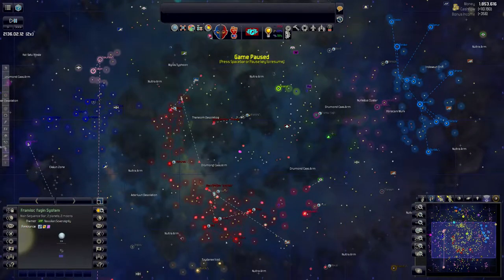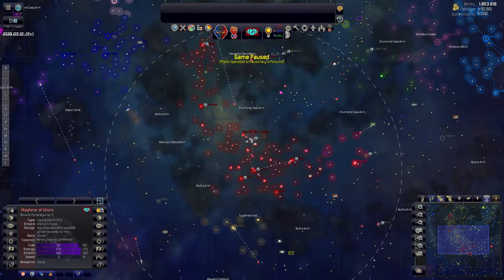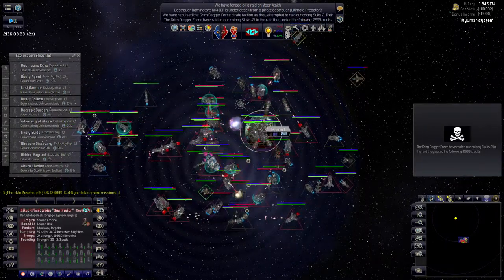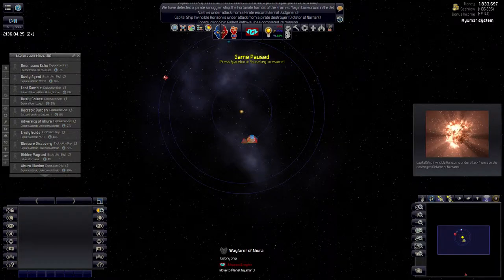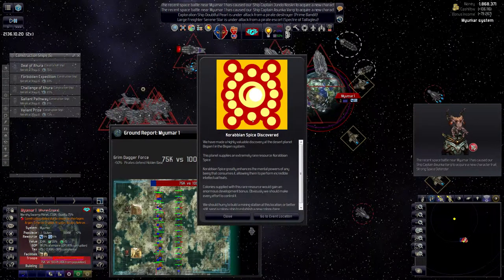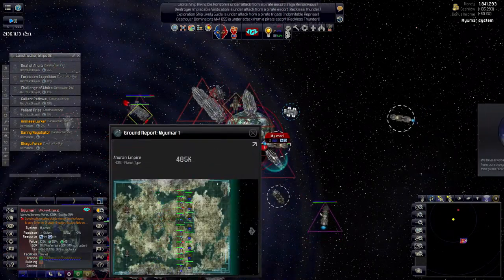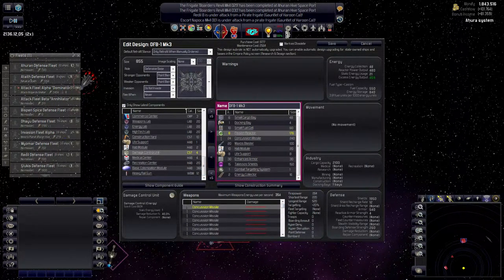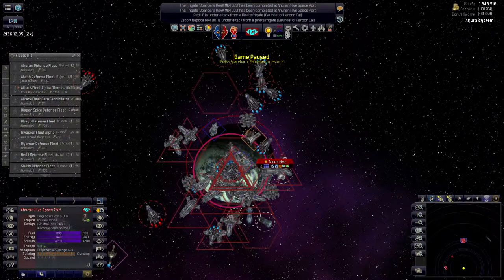Distant Worlds LP as Slukens Ep 22 - Colonization and Base Refitt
Welcome to my latest let's play series of Distant Worlds: Universe. In this series we are playing in the Age of Shadow as the feared insectoid race; the Sluken! Hopefully we will get of to a bit better start than we did in the last game!
The game just came out on steam, although it has been around for quite awhile. It is a 4X space strategy game.4X stands for eXploration, eXpansion, eXploitation and eXtermination, and it is a genre that was made famous, and maybe invented, with Civilization.
Hopefully you will have as much fun watching as i have playing. This will help me reach even more people.

Game Settings:
Spiral Galaxy
Stars: 700
Size: 10x10 Sectors
Expansion: PreWarp
Aggression: Restless
Difficulty: Hard
Research Costs: Exspensive
Space Creatures: None
Pirates: Many
Pirate Strength: Normal
Pirate Proximity: Avarage
Pirates will Respawn

Independent Aliens: Plentiful
Colony Influence Range 100%
Enforced Colonization Range: 0.75 Sectors

Race: Sluken

Starting Location: Outer Core
Home System: Agreeable
Size: Starting
Tech Level: PreWarp
Corruption: Normal
Government: Hive Mind

Independents Allowed to become Empires

Victory Conditions: Normal (33%) and Race - 80% victory
Orginal DW Story: Enabled
Shakturi Story: Disabled
Shadows Story: Enabled
Distasters: Enabled
Race Events: Enabled
Tech Trading: Allowed
Kaltors at Start: Disallowed